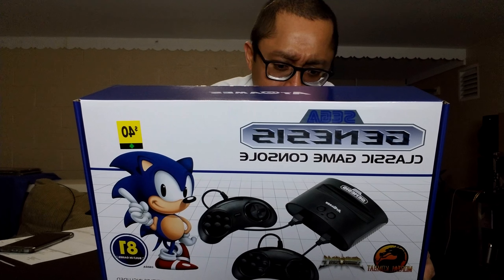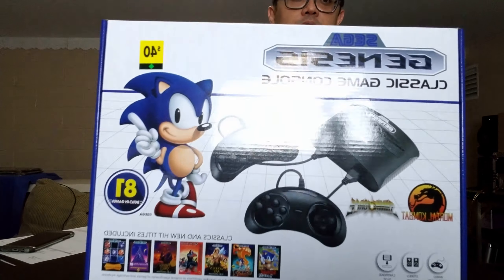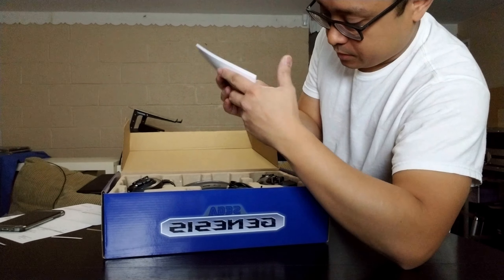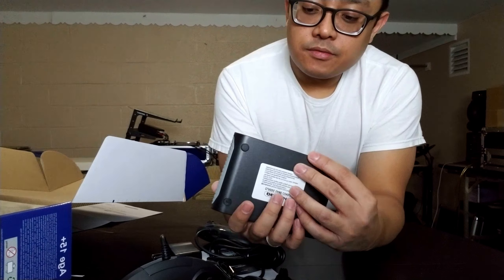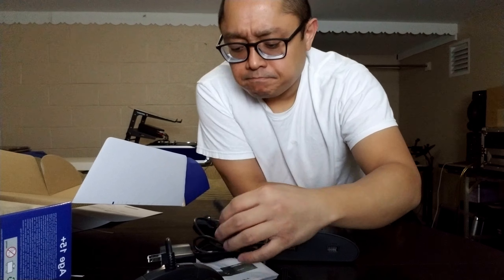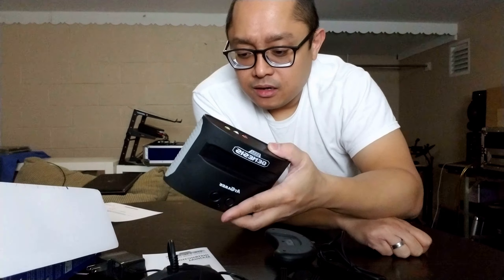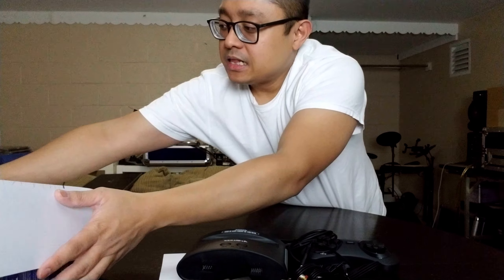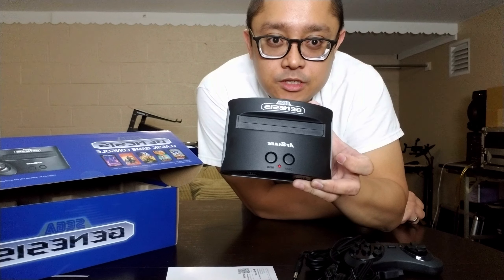Unboxing: Sega Genesis Retro Console (2017) by AtGames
Unboxing the Sega Genesis Retro Console (2017) by AtGames. It was on sale, in stock, and I thought it was a good idea so I bought it.